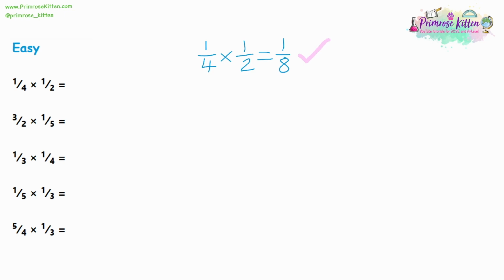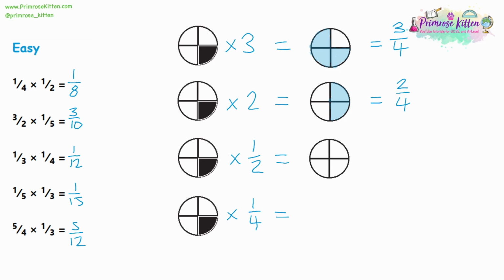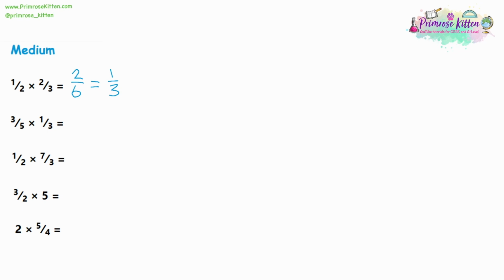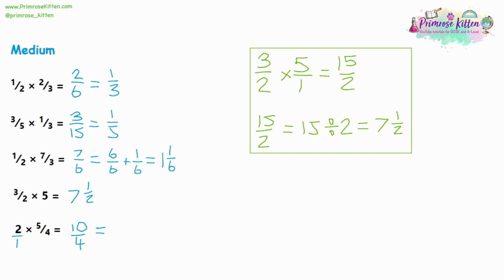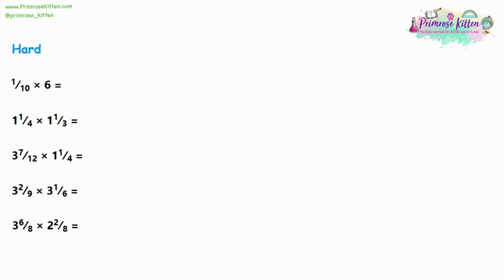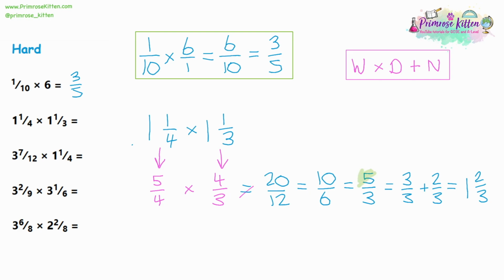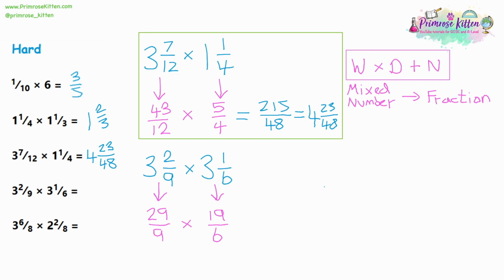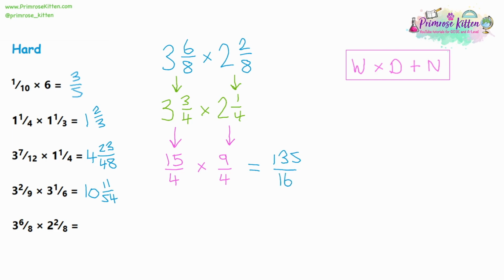Multiplying Fractions | Revision for Maths GCSE and IGCSE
Start 00:00
easy questions 00:36
medium questions 07:20
hard questions 14:50